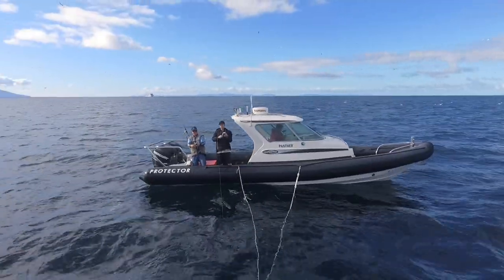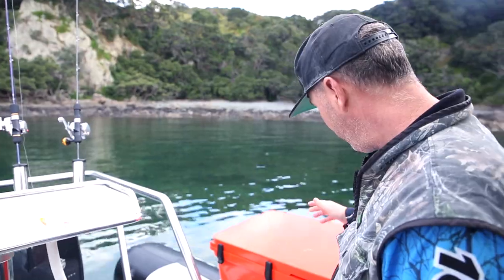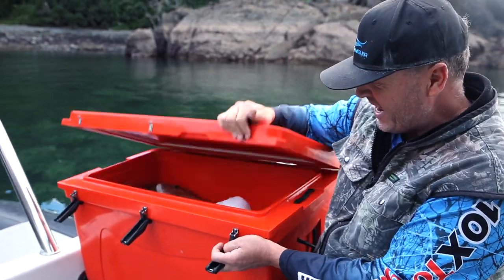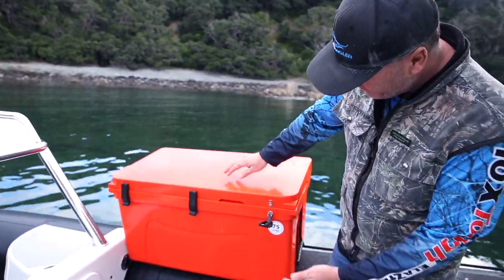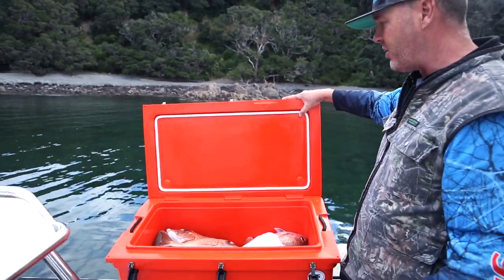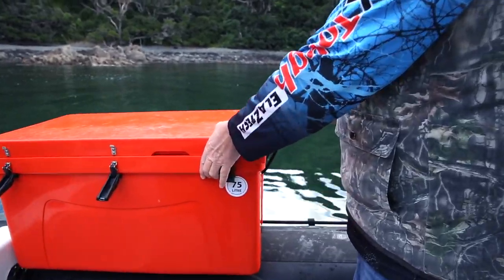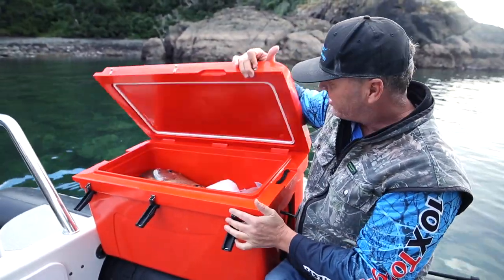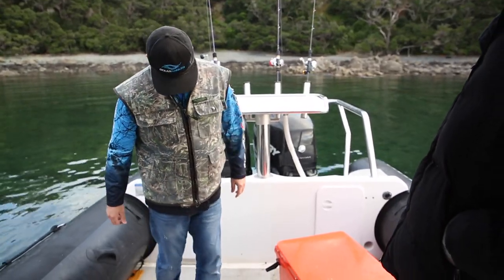75L CHILLY BIN REVIEW (w/ Paul Senior from Oceanangler)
Container Door is an online group buying community connecting people to factories from around the world.

We believe that too many unnecessary and expensive middlemen, agents and retailers are involved in the process of making and delivering your purchased products.

Thanks to our platform and community of engaged buyers, we are able to source and offer you a variety of awesome products directly from the source and delivered right to your doorstep in Australia and New Zealand. Additionally, group buying gives us the power to negotiate these incredible deals on your behalf.

We travel the world to take out all the fuss that you’d normally have to deal with when importing from overseas.